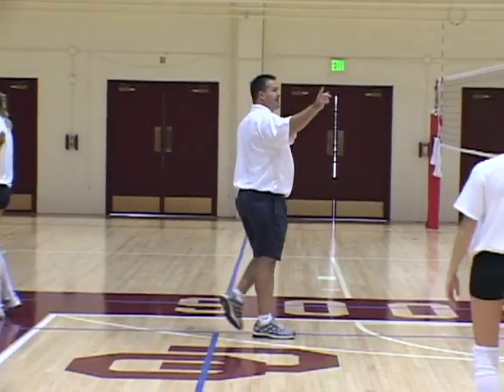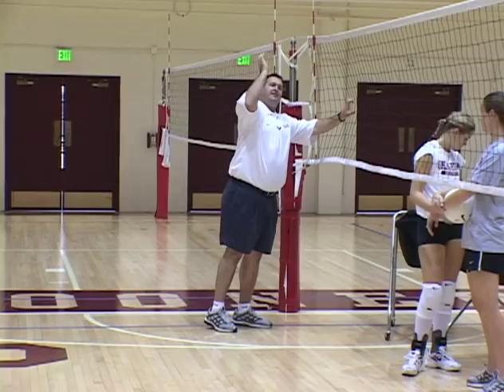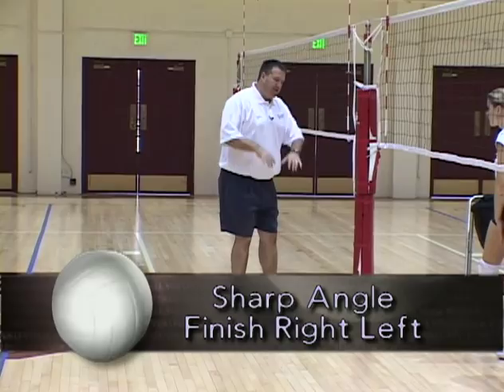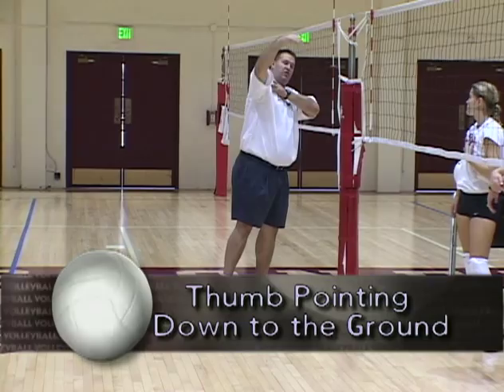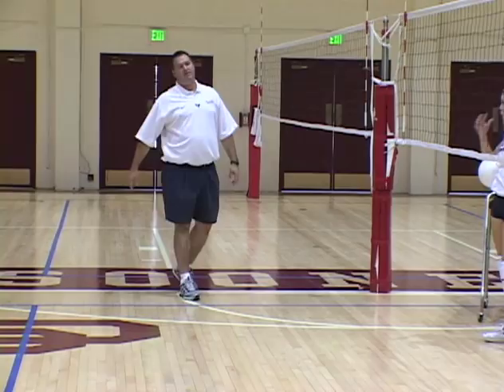Volleyball Hitting - How to Spike at a Sharp Angle - Coach Santiago Restrepo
SportVideos.com and coach Santiago Restrepo present this clip for volleyball players and coaches. To purchase this DVD or download the complete video